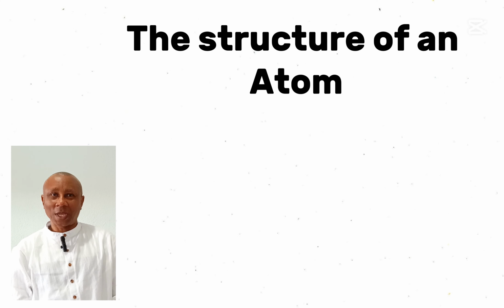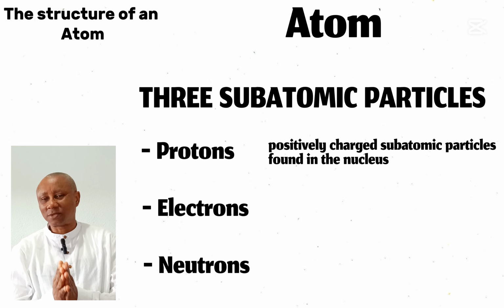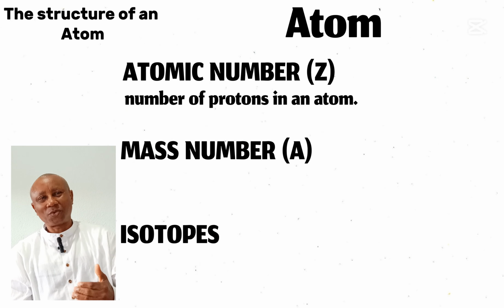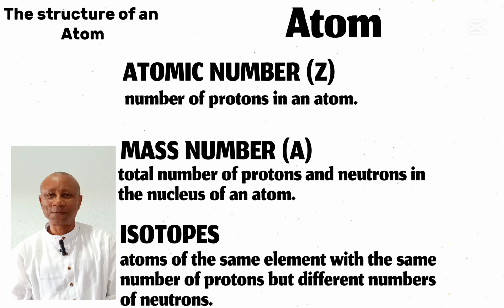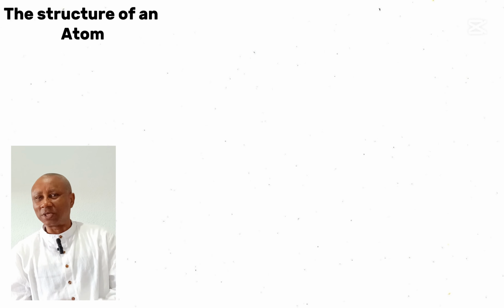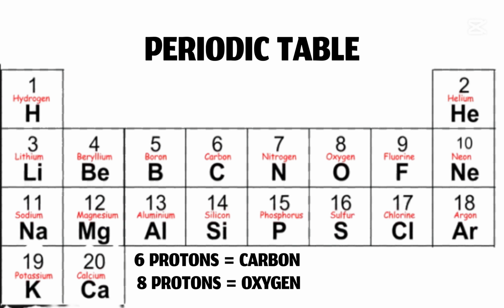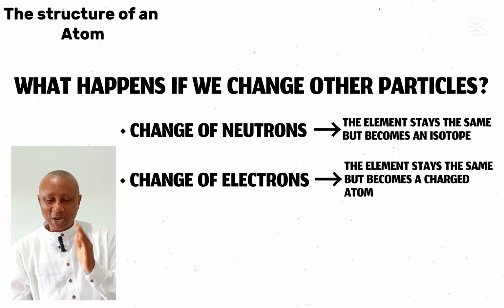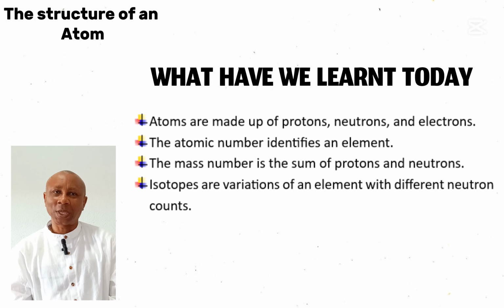The Structure of an Atom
in this video, I explain the structure of some atoms that exist around us.
comment your questions and be sure to get an answer